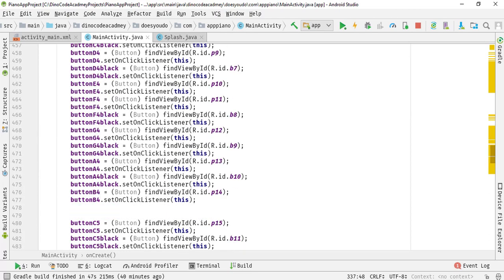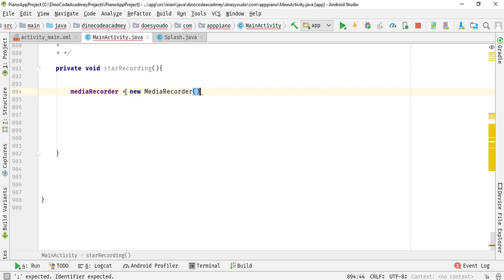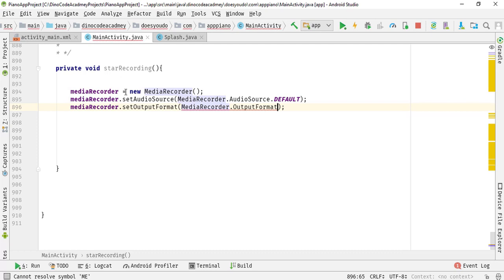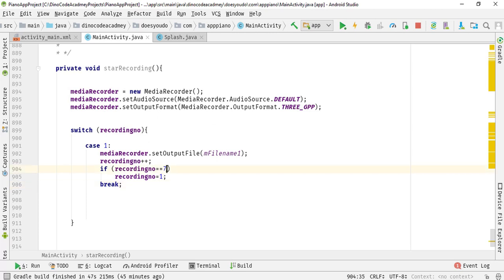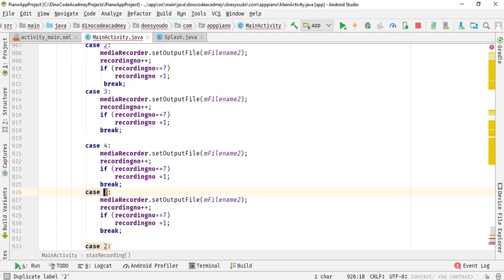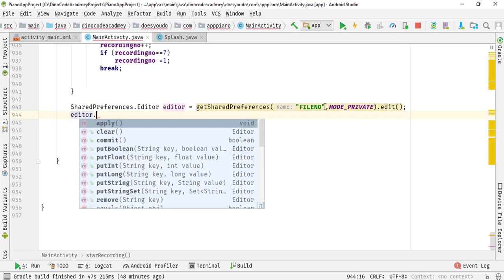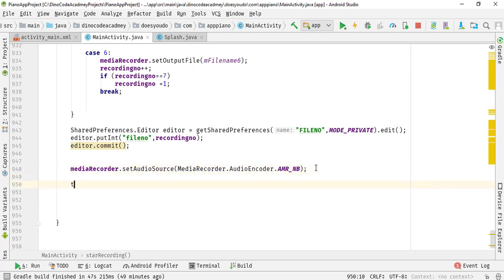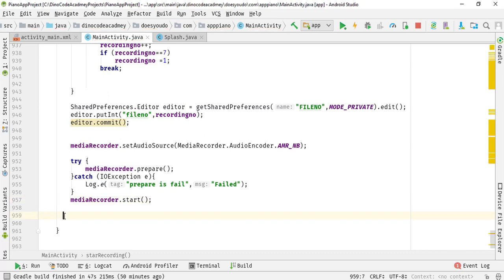#27 Android Piano App Development Tutorial Part 27 - Add the Record Audio Functionality Finally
Now, Finally, the time comes. In this lecture, we will add
Record Audio Functionality to our Piano app.